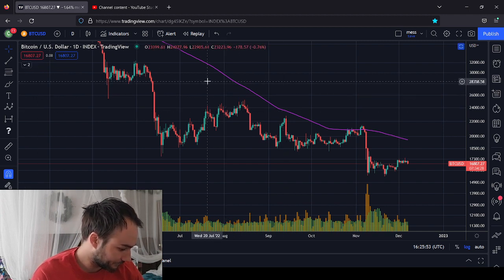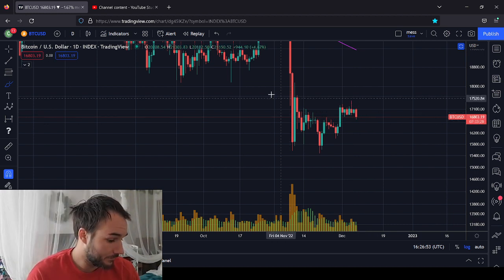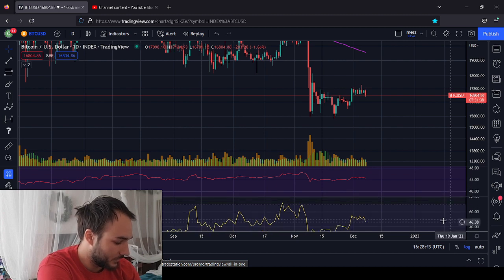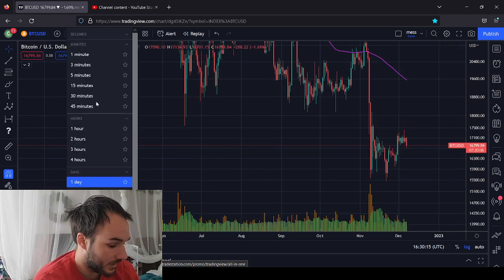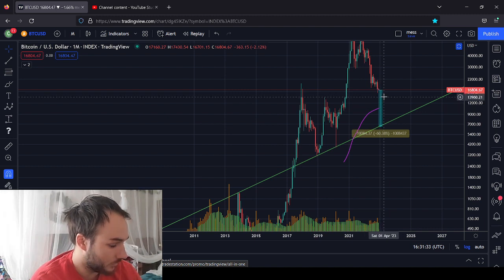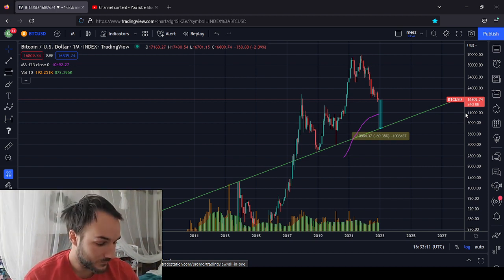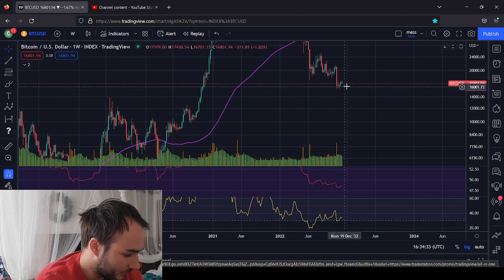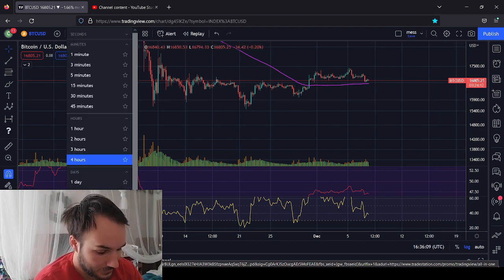Bitcoin Full moon tonight!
A pessimistic outlook on the short term for bitcoin